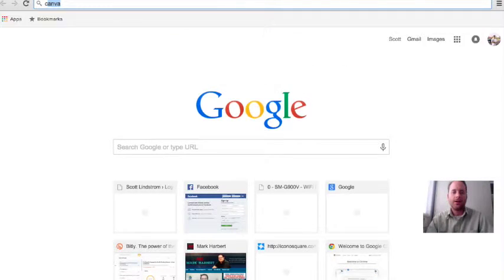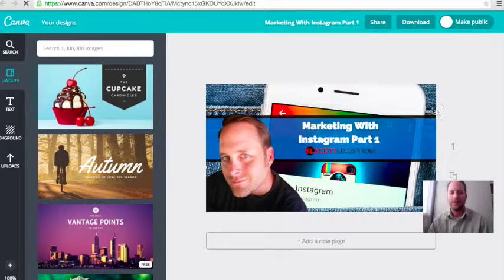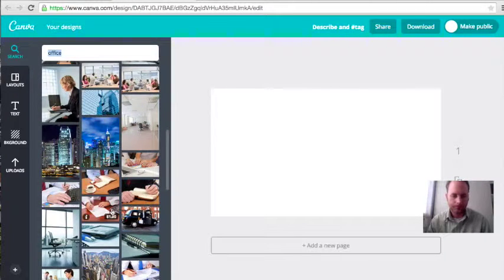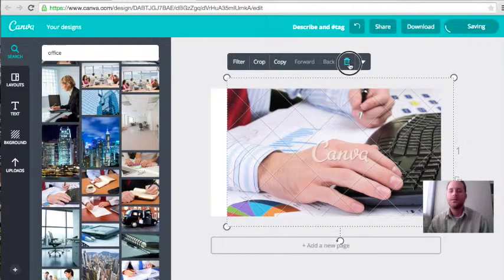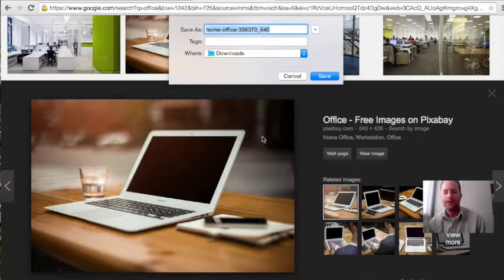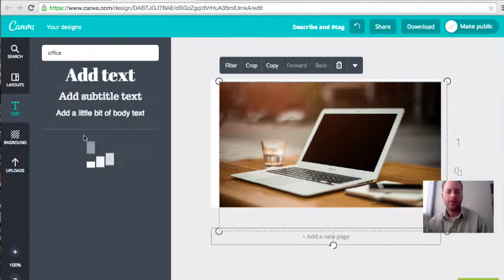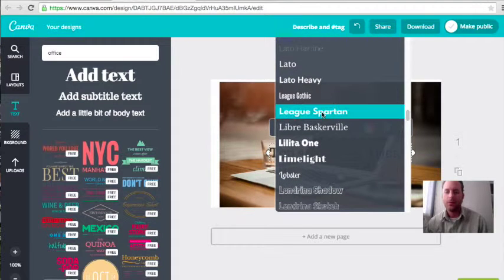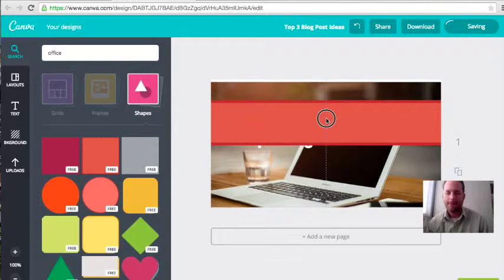Intro To Canva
Here I go over a awesome little tool called Canva. This is a internet marketers dream really there is almost not image project that cannot be done without this handy dandy little tool. I show you how in less then 5 minutes that I create a stunning blog graphic that I use as my main picture in my post.